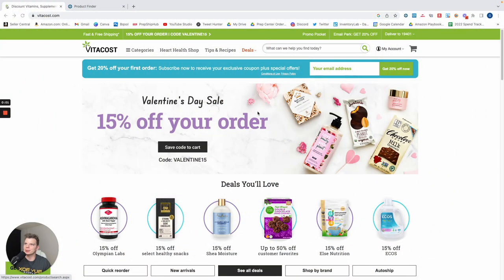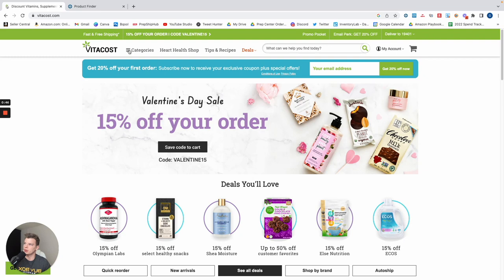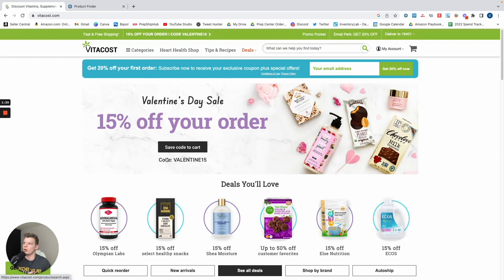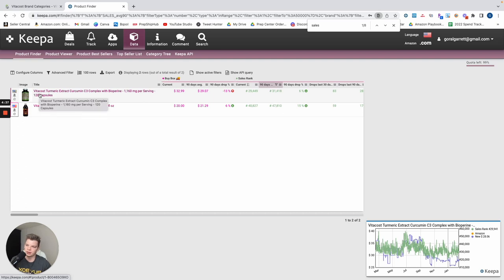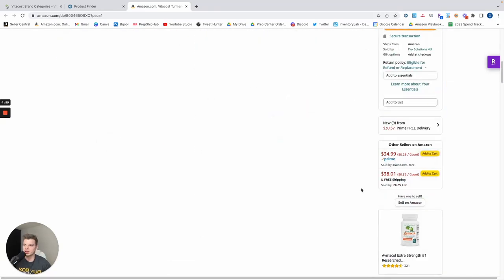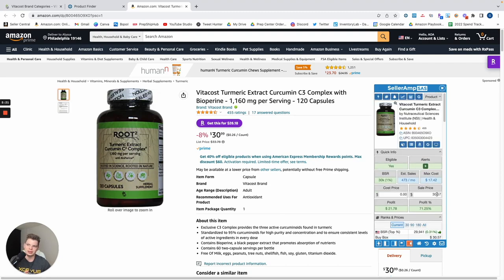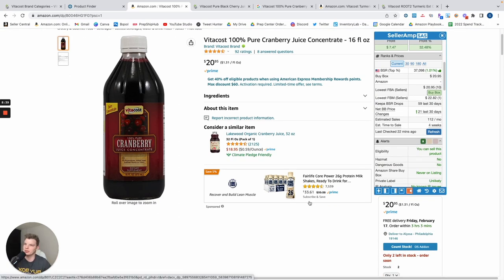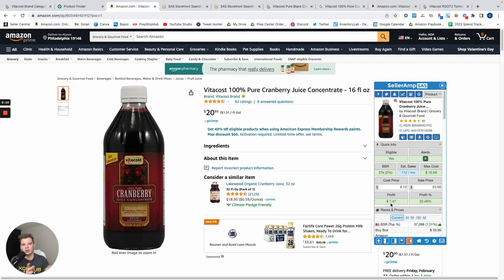Live Sourcing a 15% off Sale (Product Reveal) | Amazon FBA